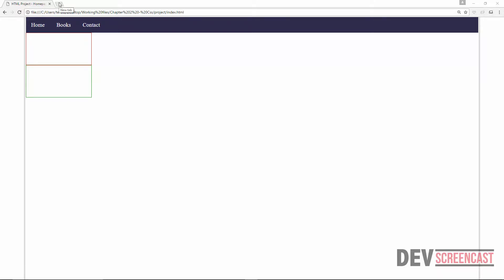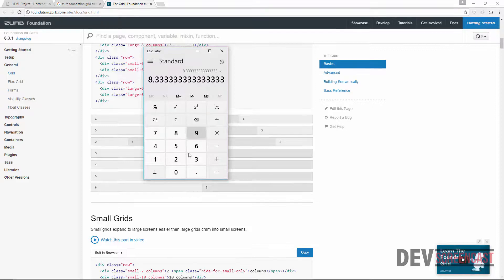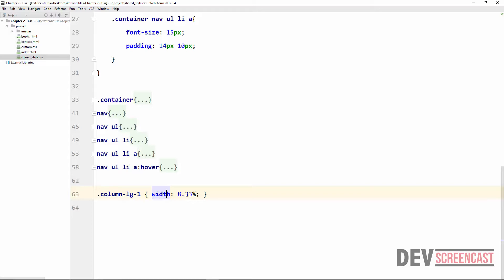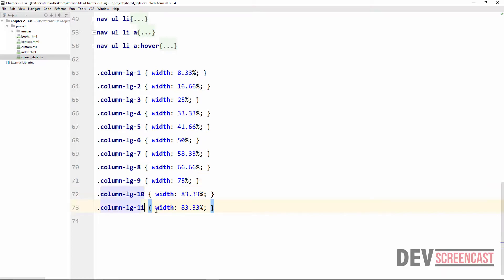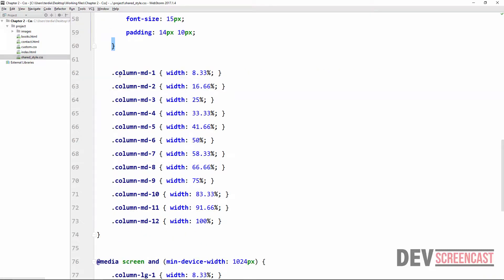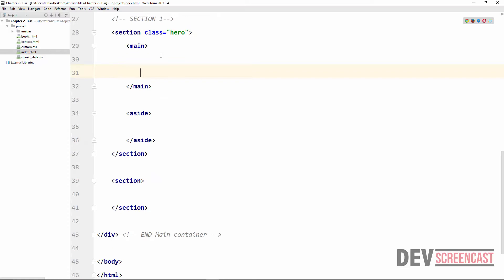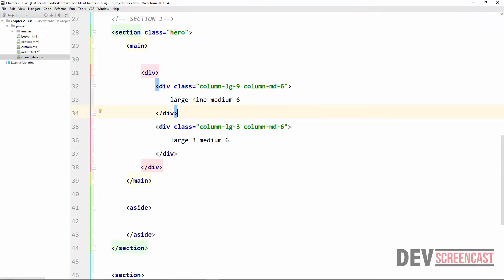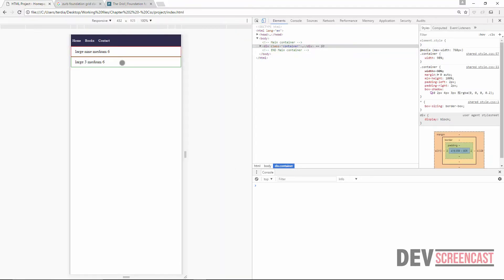Building a Responsive Website - Grid System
In this lecture you'll learn how to build a CSS responsive grid system.